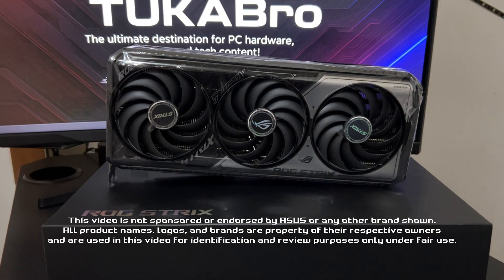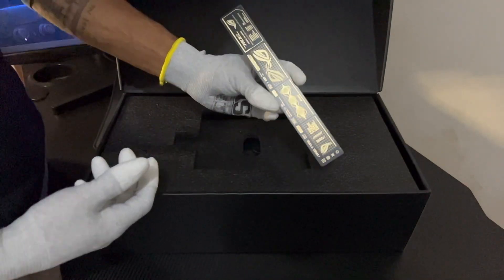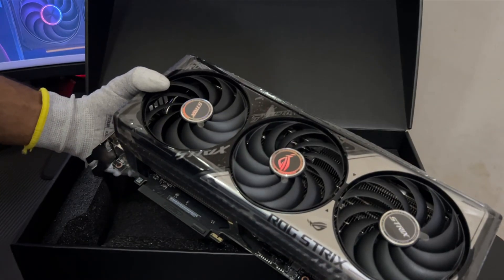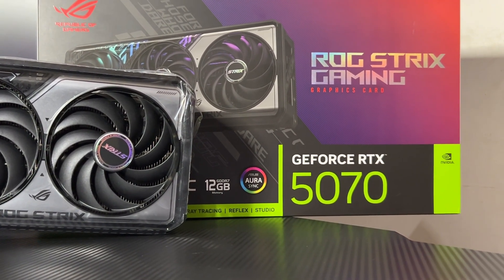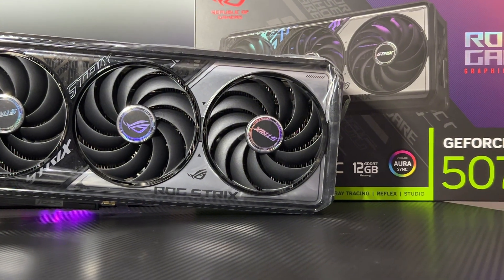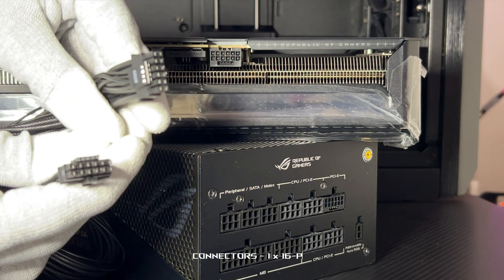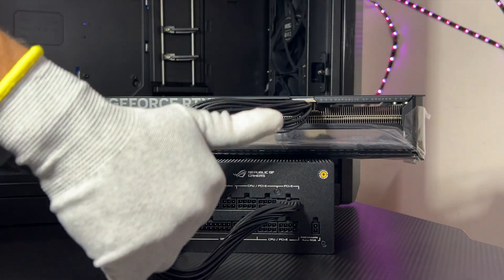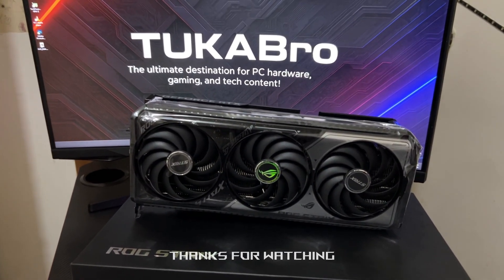ASUS RTX 5070 ROG Strix OC 12GB GDDR7 – Unboxing & Review | Beast or Wait for 5070 Ti Strix?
The ROG Strix RTX 5070 OC Edition is here – and it’s an absolute monster!

💥In this video, we unbox and review one of the most exciting GPUs of the year. Powered by NVIDIA GeForce RTX 5070, equipped with 12GB of GDDR7 memory, and cooled by Axial-Tech triple fans, this card is built for performance and designed for dominance.

🎮 Whether you're gaming at 1440p, diving into AI workloads, or crafting your dream build, this GPU delivers unmatched performance, cooling, and features.

🚀 Key Highlights:

NVIDIA RTX 5070 with 1044 TOPs AI performance
12GB GDDR7 Memory @ 28 Gbps
PCIe 5.0 | DirectX 12 Ultimate | OpenGL 4.6
MaxContact Cooling | Phase-Change Thermal Pad
GPU Tweak III + Aura Sync RGB
Accessories included: ROG Card Holder, Ruler, Magnet, and more

🔧 Don’t miss the full breakdown and cinematic showcase of the ROG STRIX design.

→ GPU, SpeedSetup Manual, ROG Graphics Card Holder, Velcro Strap, ROG Magnet, PCB Ruler, Thank You Card, 1-to-2 Adapter Cable